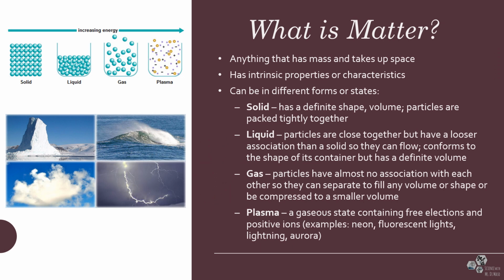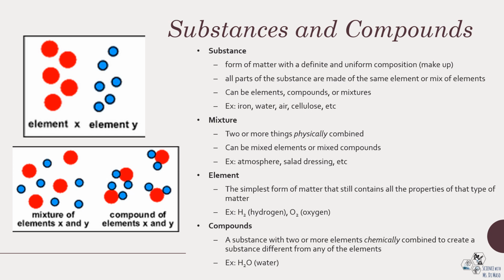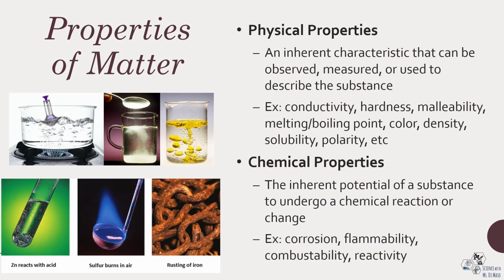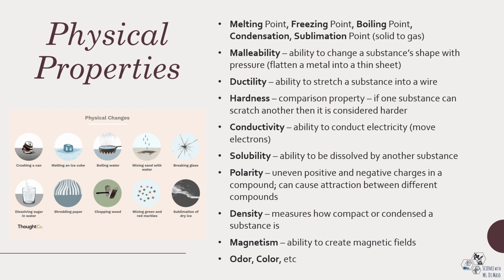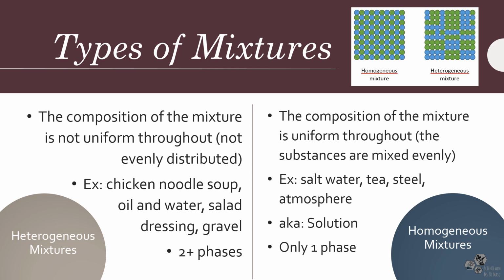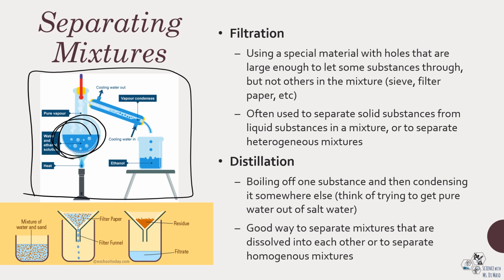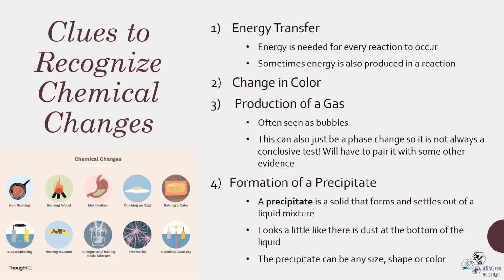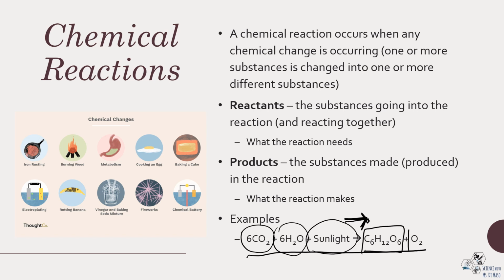Matter and Change